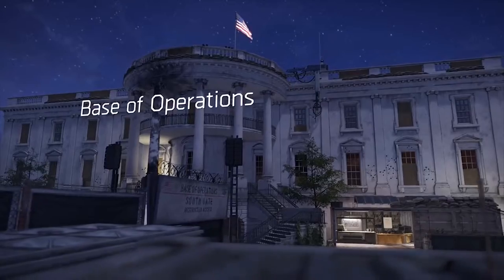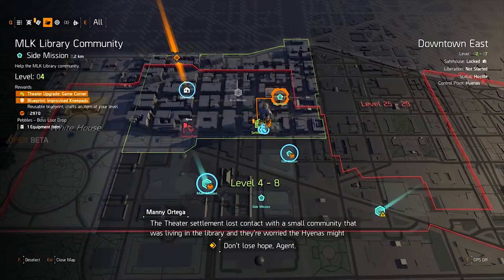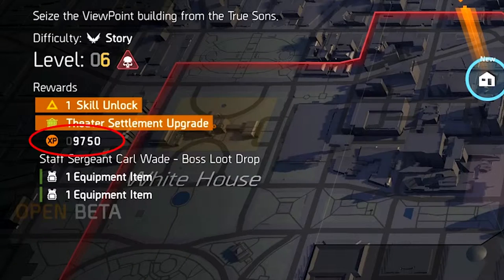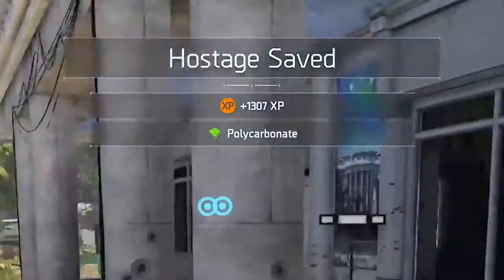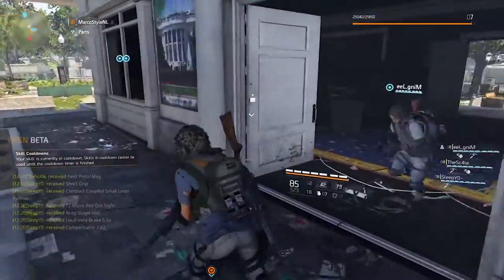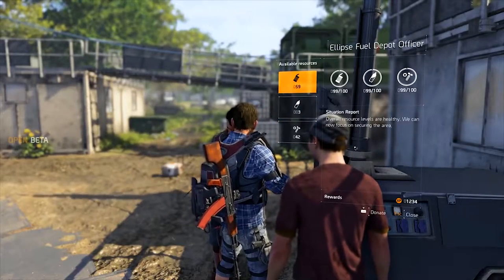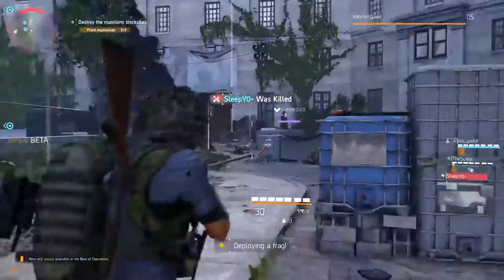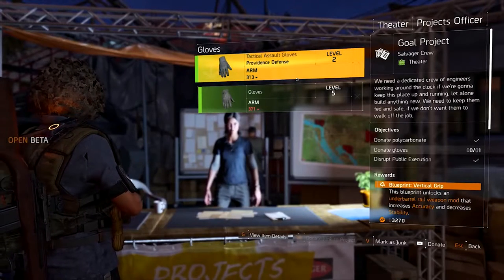Best Strategy for Leveling up in The Division 2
How to level up fast in the Division 2.

k
About the Game:

The fate of the free world is on the line in Tom Clancy's The Division® 2. Lead a team of elite agents into a post-pandemic Washington, DC, to restore order and prevent the collapse of the city.

Tom Clancy's The Division 2 is an online action-shooter RPG experience, where exploration and player progression are essential.
Save a country on the brink of collapse as you explore an open, dynamic, and hostile world in Washington, DC.
Fight together with your friends in online co-op or against others in competitive PvP.
Choose a unique class specialization to take on the toughest challenges with friends in a genre-defining endgame.
Upgrade to the Gold Edition, featuring a Year 1 Pass with additional digital content and three-day early access to the game.